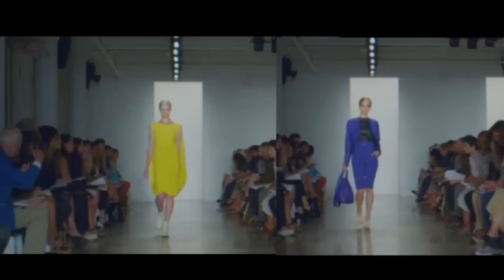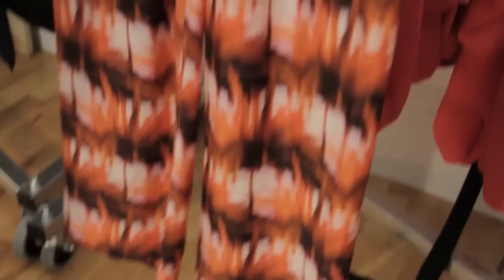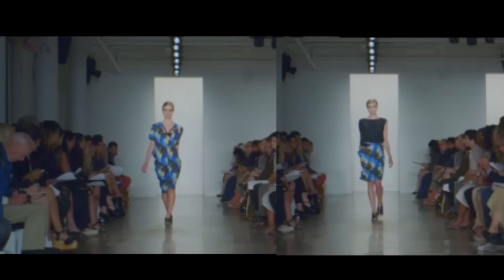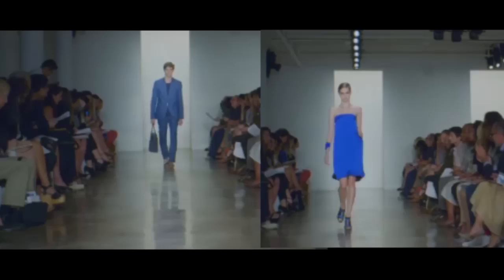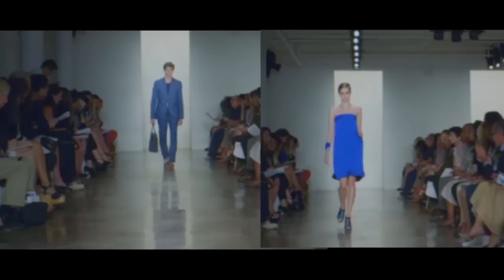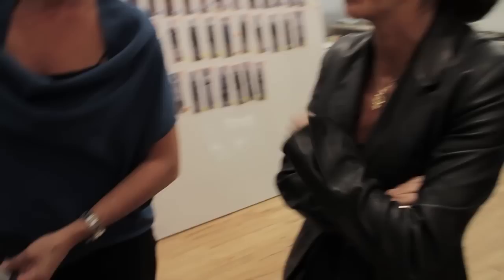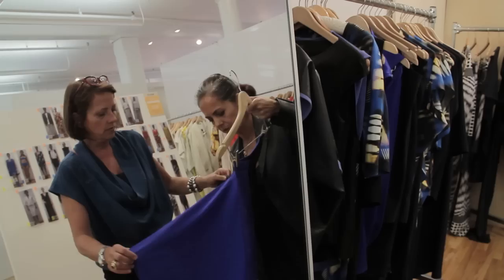Maria Cornejo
TheLookNow visit Maria Cornejo in her studio